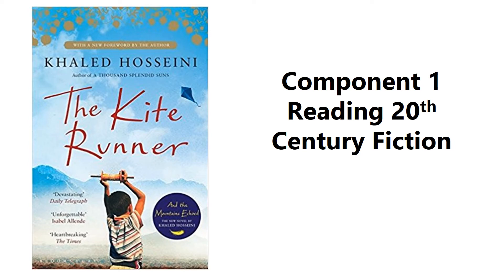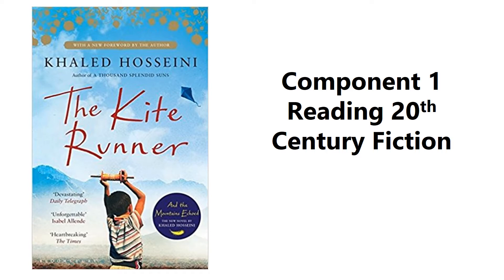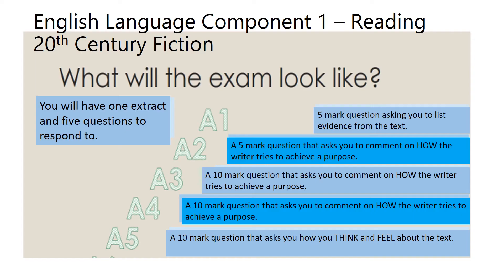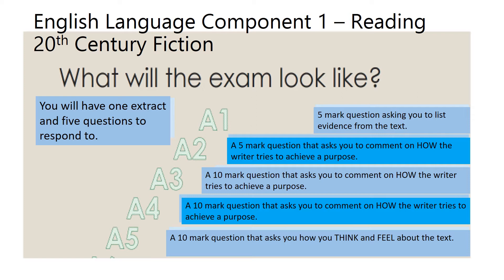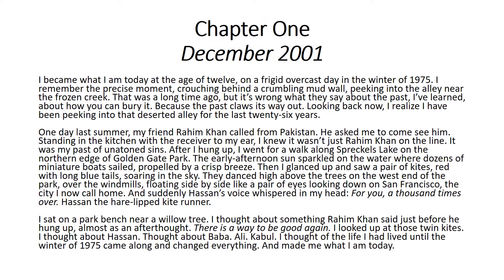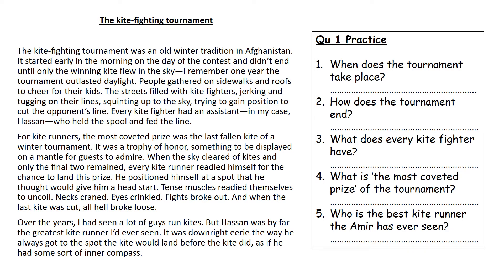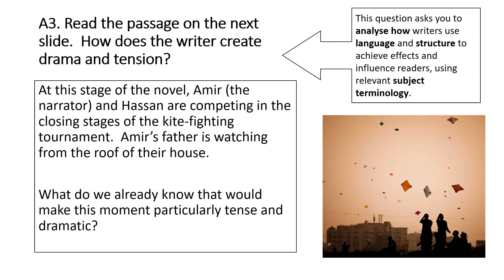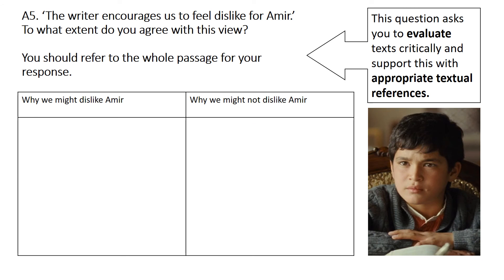Knole Academy | English | DG Lesson 6 & 7 Year 10 | Week 4